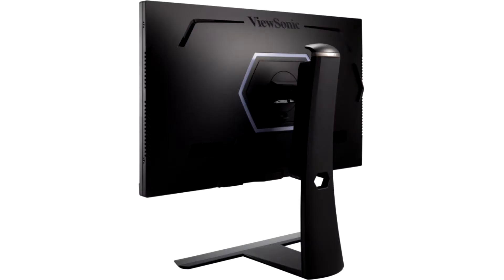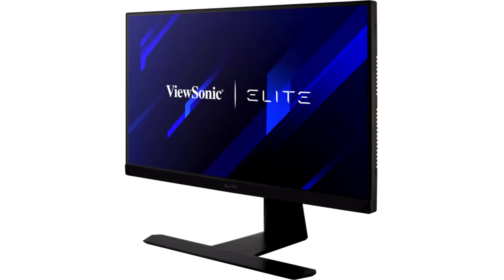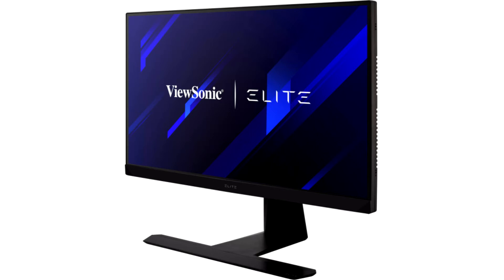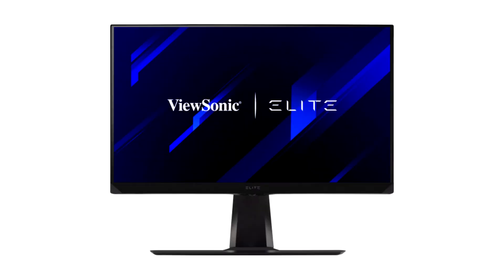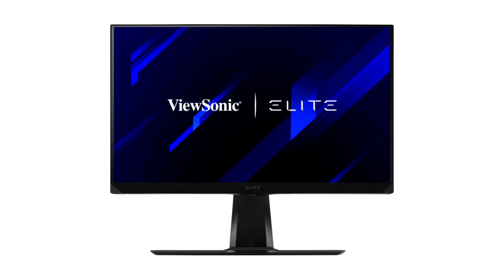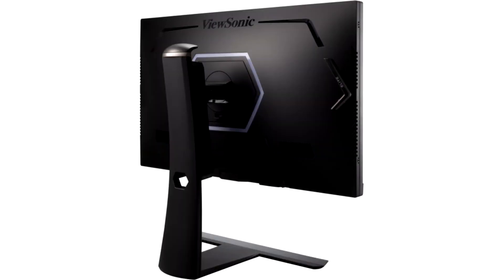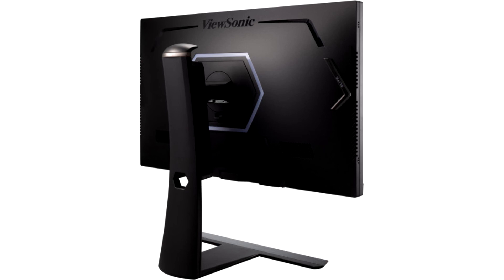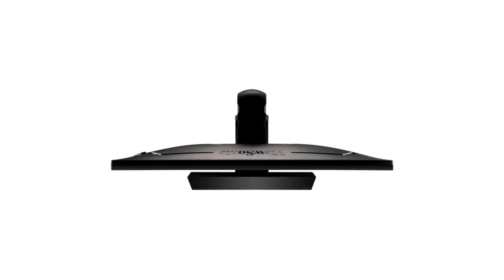ViewSonic XG270QG opinion